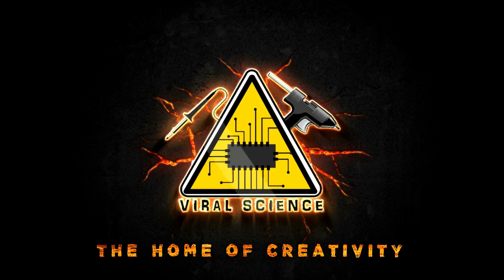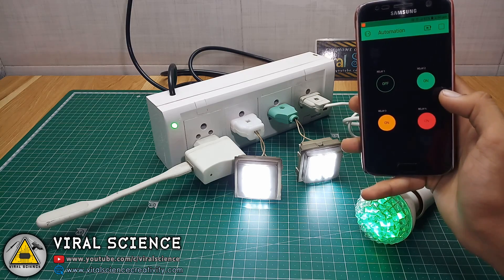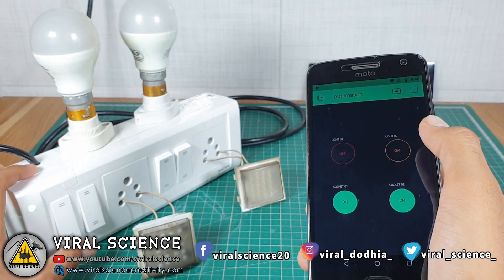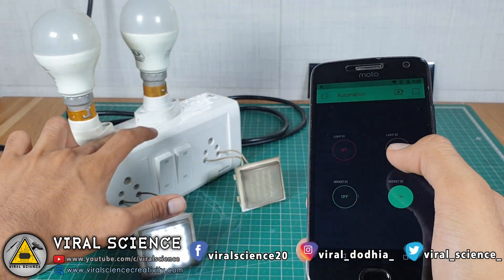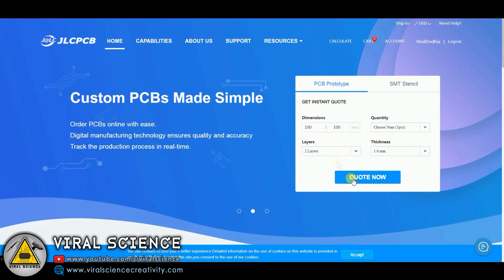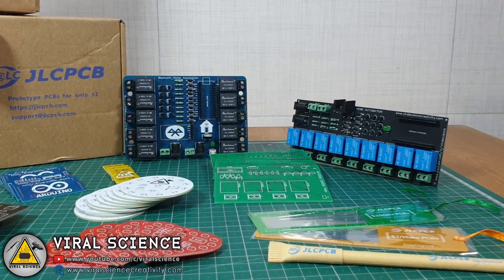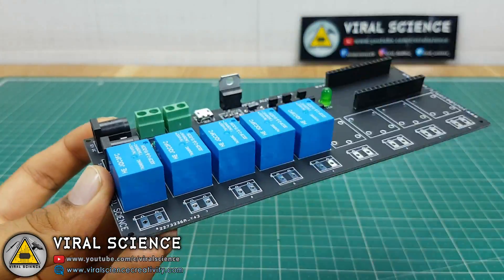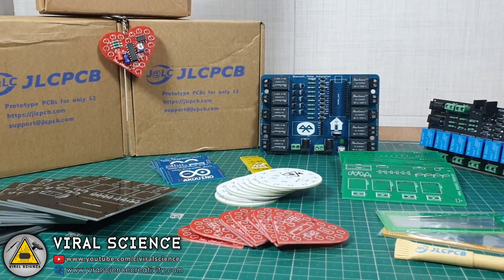Home Automation Extension Box | 2 way Switch and Smartphone | ESP8266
Hey friends in this video I will show you how to make a 2 way Home Automation Extension Box which can be controlled with Switch and SmartPhone

3 pin Socket
Switch 2 Way
Switch Board
Wire
3 pin Plug

VIRAL SCIENCE ©